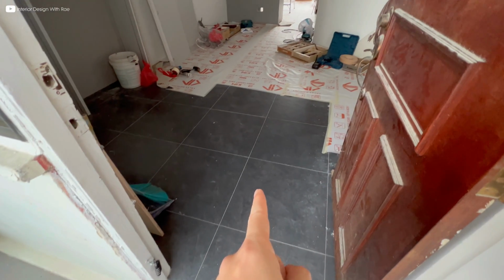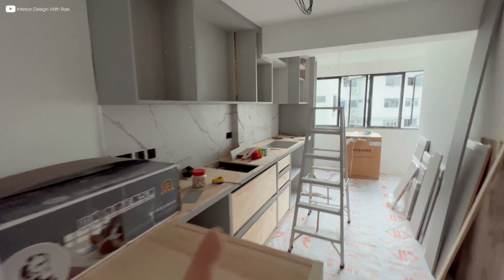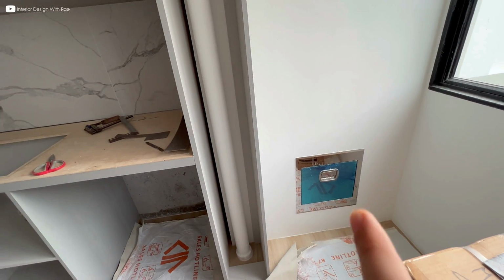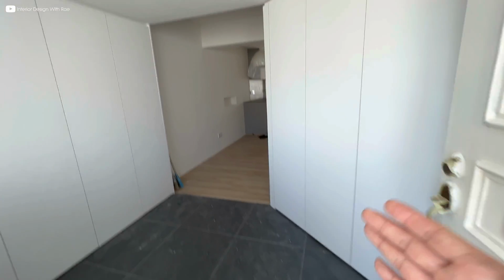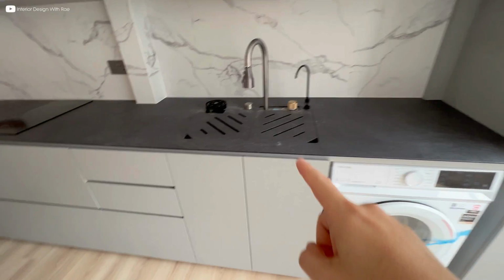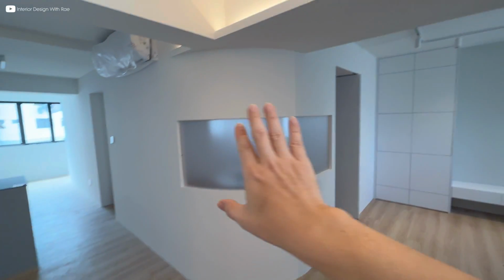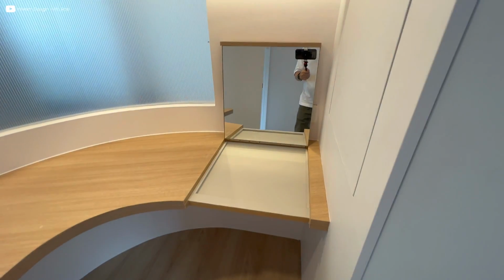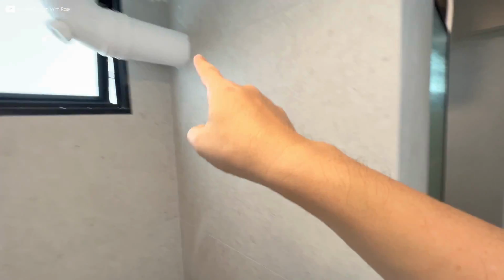(Part 3 - Last) How To Design An Aged 3Rm HDB Apt | Marine Crescent | Project Makeover Series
Watch my videos for all interior designing, tips & tutorials for your renovation journey.👍👍Renovating your home can be a daunting task especially if this is your first time. My videos are always about helping home owners design & renovate their homes beautifully, and make sure you get a good deal from your IDs or contractors.
*Design & Consultancy Fee applies to all property type.
*I will try my best to get back to you as I am swamped by many enquiries at this moment. Thanks for understanding! - Rae Teo